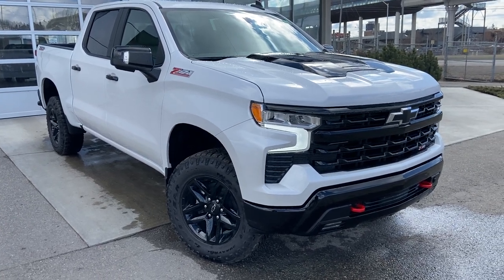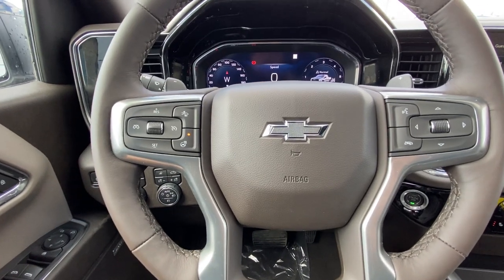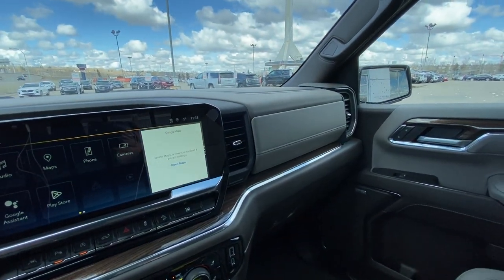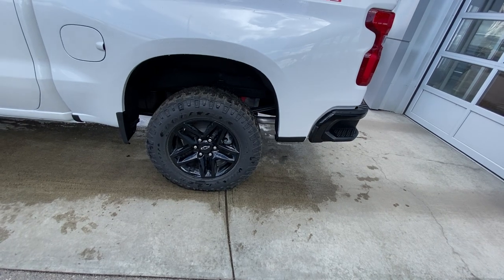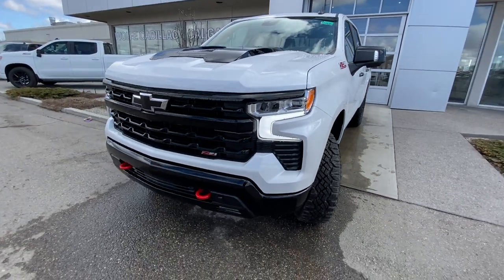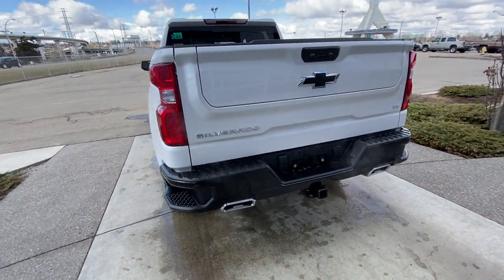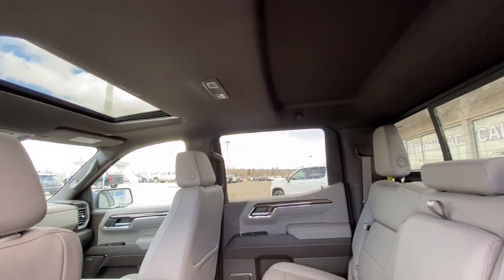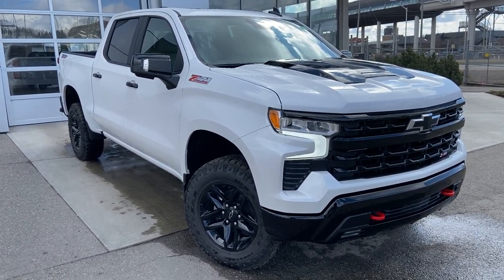White 2023 Chevrolet Silverado 1500 LT Trail Boss Review Calgary AB - Wolfe Calgary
The New Chevrolet Silverado 1500 LT Trail Boss is ready to impress. This truck is ready to shine with all the features you desire. It comes loaded with standard options that are sure to be wanted in your new vehicle. This truck offers the option of being a work truck or your daily driver. The LT Trail Boss includes an off-road suspension with 2-inch factory suspension. Trail Boss has a dressed-up exterior with high gloss black grille bars, gloss black front and rear bumpers, and black Bowtie emblems plus much more. The Trail boss model is modestly equipped and includes standard tow package, step style rear bumper, rear view camera system, and a locking tailgate. The engine is going to get you where you need to go. The 4-wheel drive with Autotrac two-speed transfer case will tackle anything mother nature throws at it. The automatic transmission will smoothly shift through gears and earning you the best available fuel economy while providing ample torque. The interior has all passengers riding on comfortable seating. The driver will love the power features including power windows/locks/mirrors/cruise control, and automatic headlamps. Equipped with a touchscreen media center that offers AM/FM radio, AUX line in, Bluetooth phone and media and a rear-view camera. The options you want, at a price you’ll love. This Silverado is ready to exceed your expectations. Stop in today to see why we are your preferred dealer; we will earn your business!